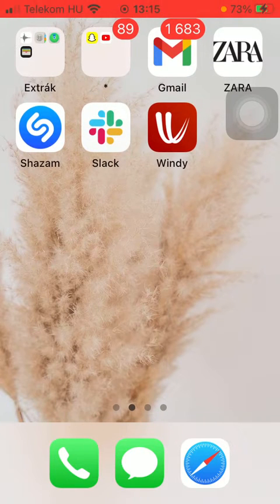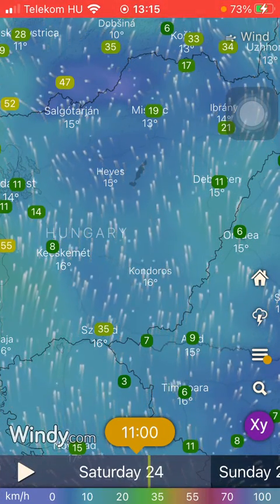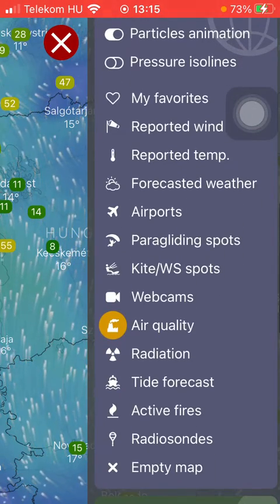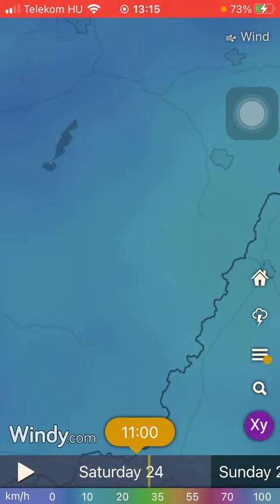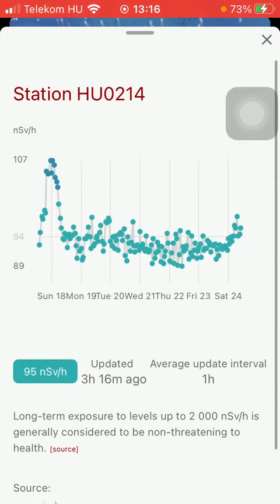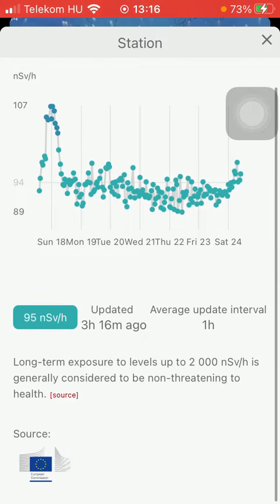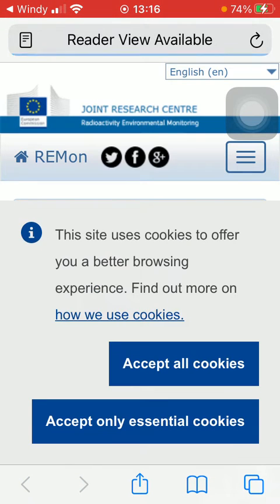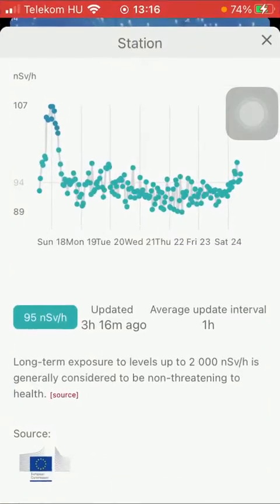How to check the radiation of your area on Windy?